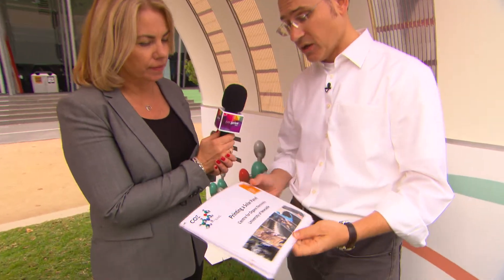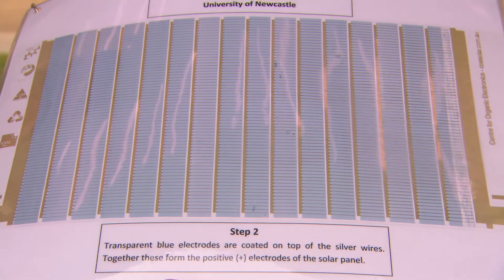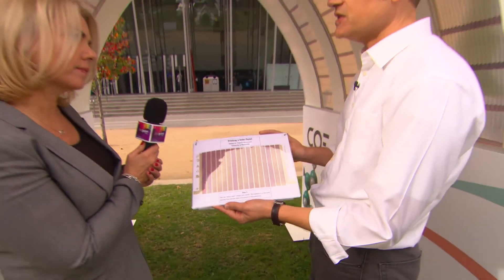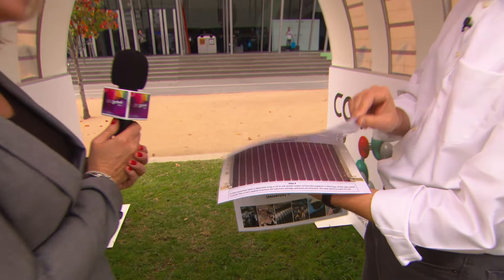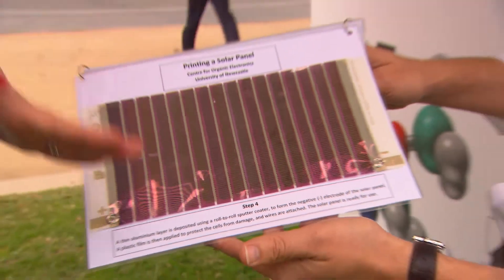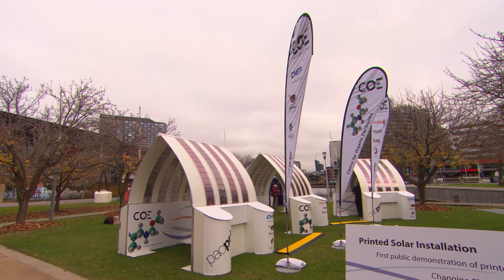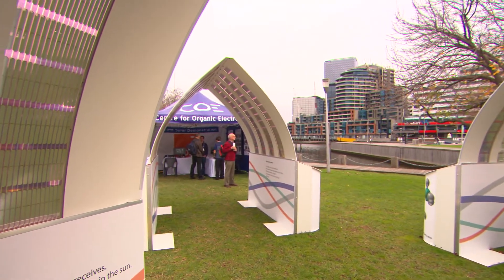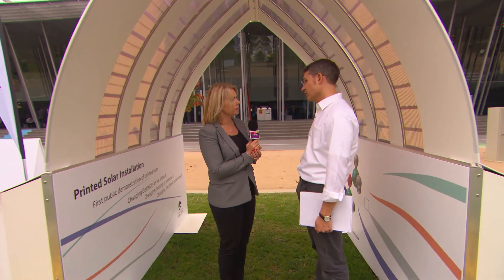Professor Paul Dastoor at PacPrint 2017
Professor Paul Dastoor from the University of Newcastle discusses Printed Solar Cells.